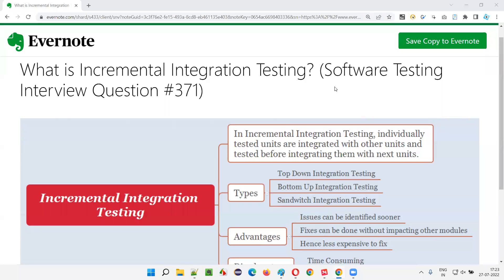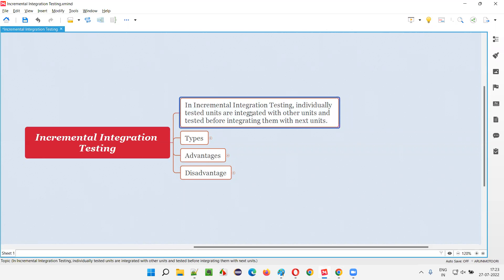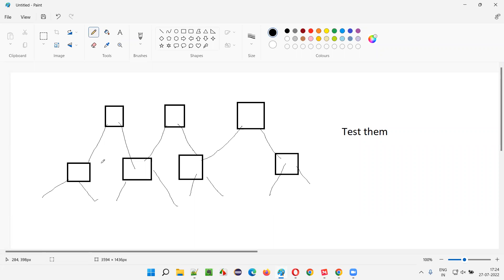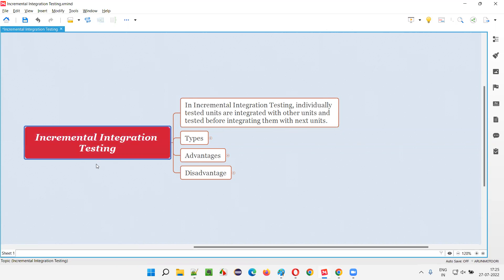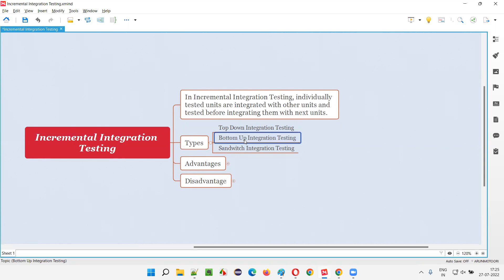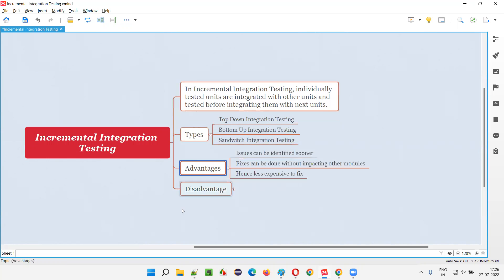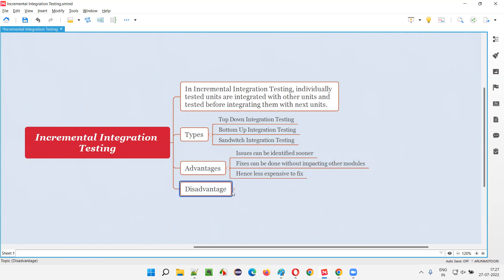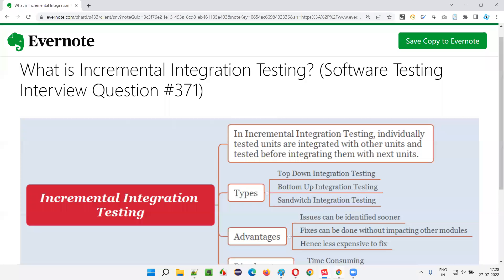What is Incremental Integration Testing? (Software Testing Interview Question #371)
In this session, I have answered What is Incremental Integration Testing?